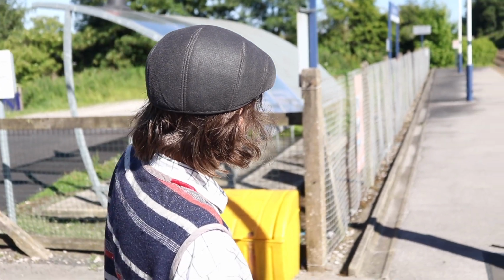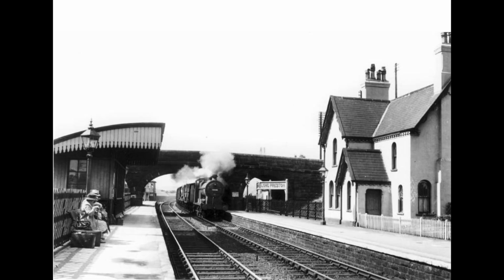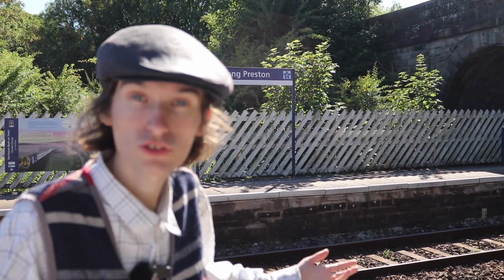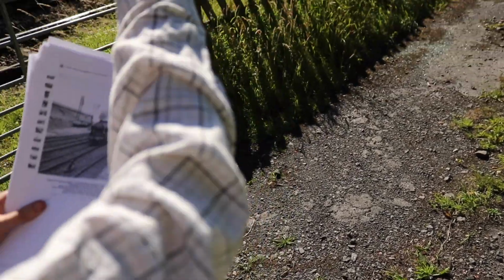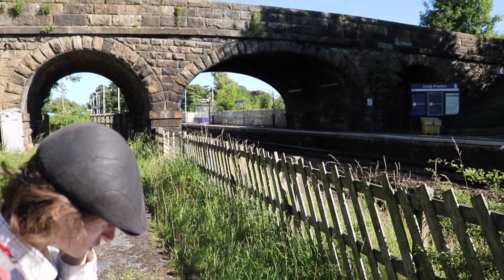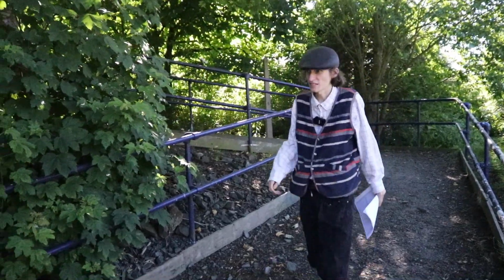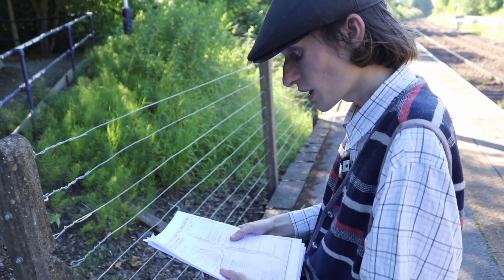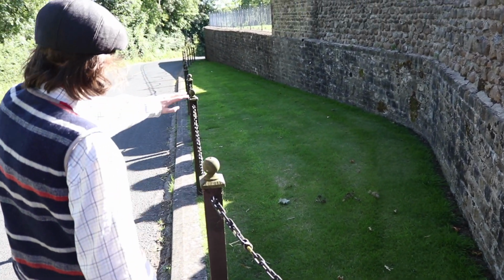Long Preston Railway Station History Past & Present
Today I'm Looking At Long Preston Railway Station History Past & Present to see what's left and what isn't unfortunately the wonderful station building and station masters house is long gone. Wee try also find lost lay-by where steam wagon would pick up good for reservoirs.

Support my adventure to getting "Me"Thomas Edward on the presenting ladder to showbiz!!

My Instagram is @modellandroversoffroad